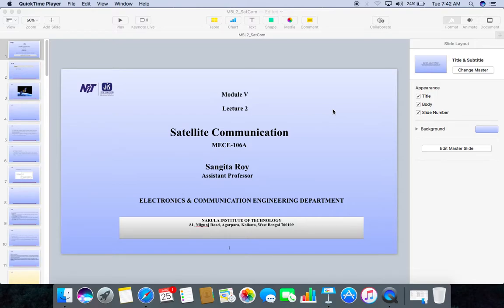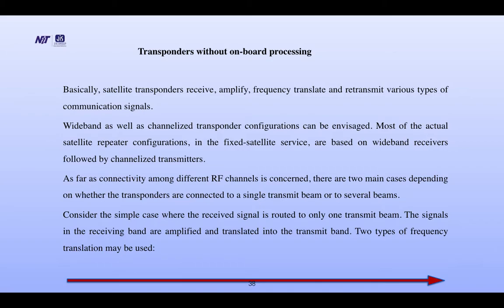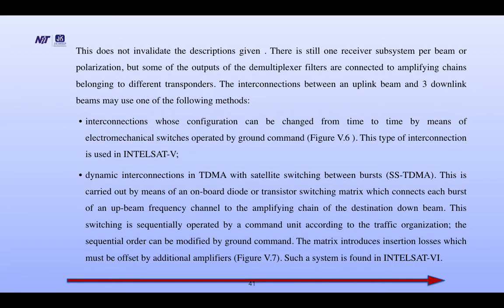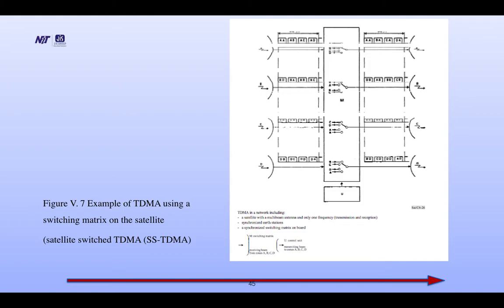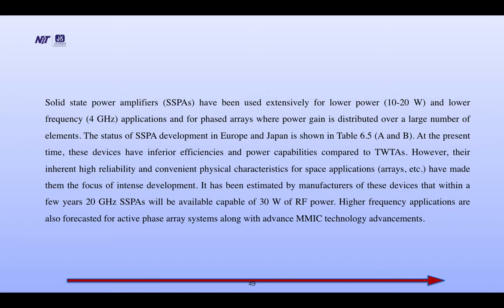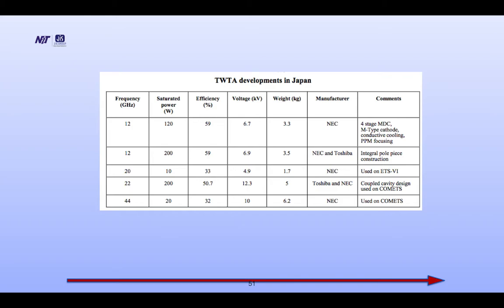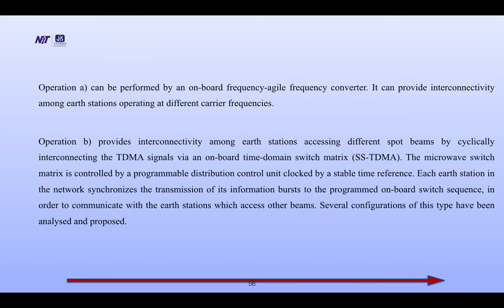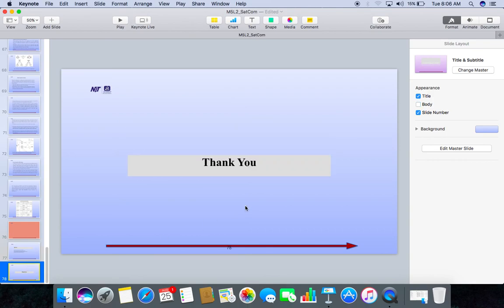MECE106A, Module-V, Lecture-2:Satellite Transponder